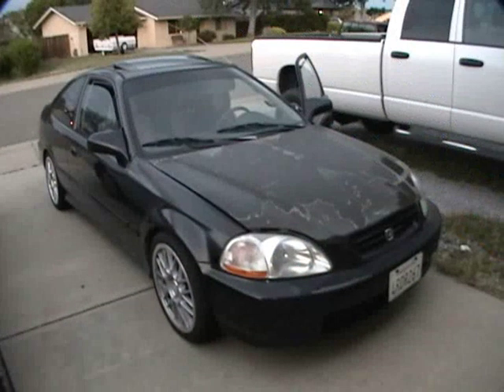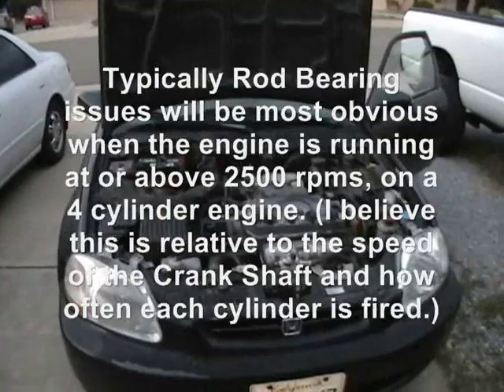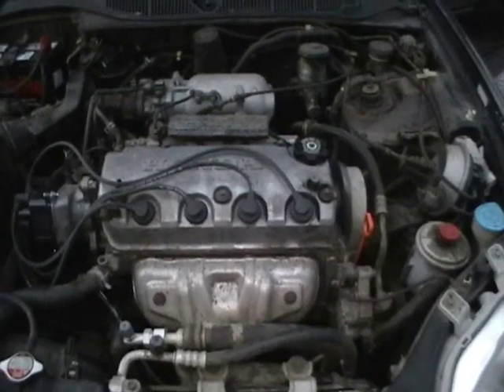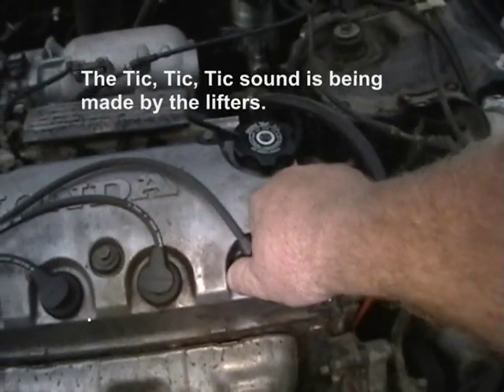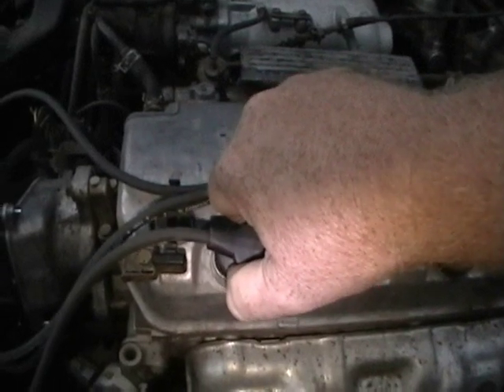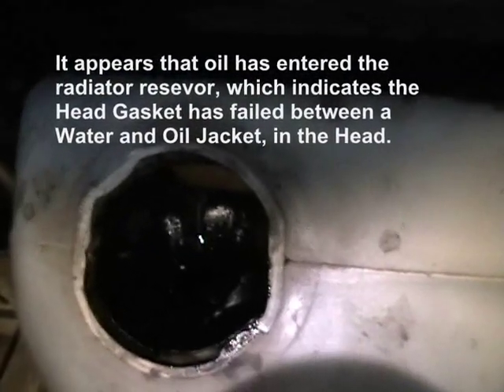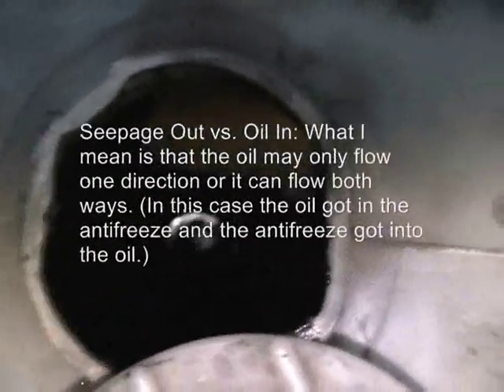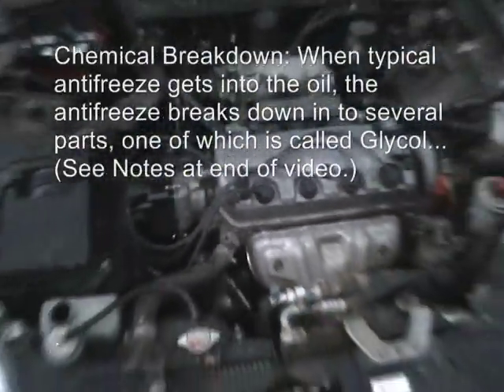Connecting Rod Bearing Failure - 1997 Honda Civic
1997 Honda Civic, with a SOHC VTec 1.6 LT Engine, has a bad connecting rod on the #4 Cylinder.  This video shows the basic steps I perform to confirm which cylinder was effected and the sound that is made when you have a bad Rod Bearing. (In this case the issue was caused by a bad head gasket, which was leaking internally between the Oil and Water Jackets. Unfortuatly issues like this are not usually detectable untill it is too late, unless you have your oil tested to determine if it has glycol in it.)